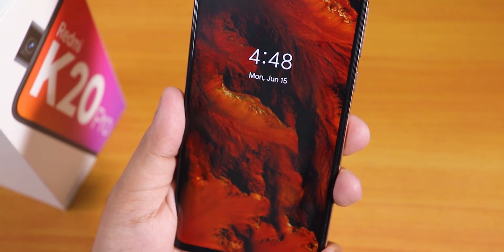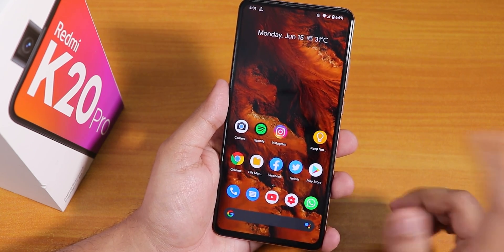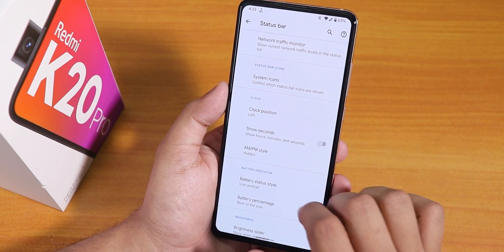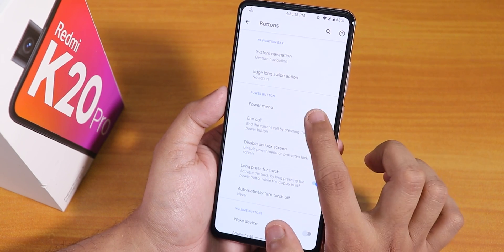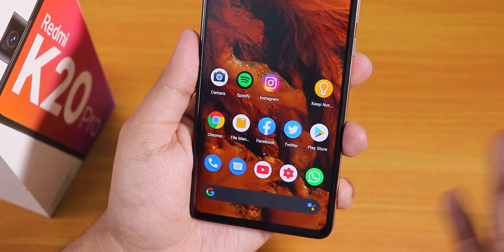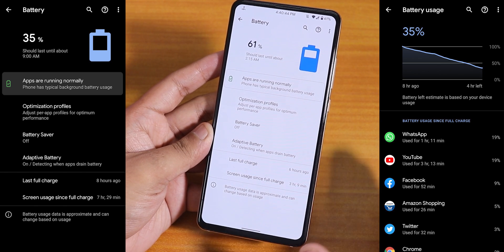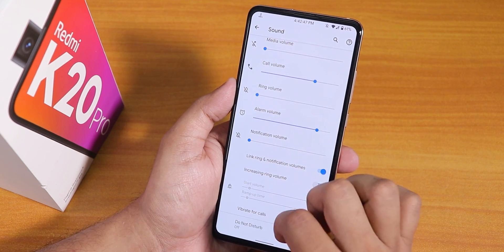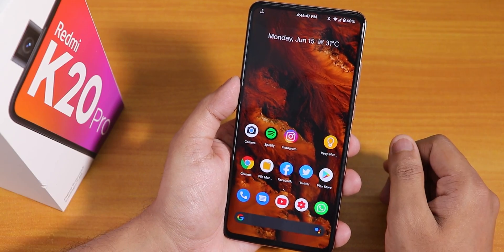PixelExperience Plus On Redmi K20 Pro || Much Better!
UPI: titash.sharma-1@okaxis

Timestamps:
0:00 Intro
0:20 Build Info
0:51 Stock Launcher
1:26 Flashing Guide Explained
2:29 Stock Cam
3:02 System & Customisations
6:05 QS Panel & Screenrecord
6:42 Google Assistant
6:50 Security & Face Unlock
7:37 FOD Speed
8:41 Battery
9:18 Display
10:43 Sound
11:08 DRM Info
11:14 Banking Apps
11:25 Call UI
11:37 App Open up & RAM Management
12:36 Gaming & Benchmarks
12:47 Outro